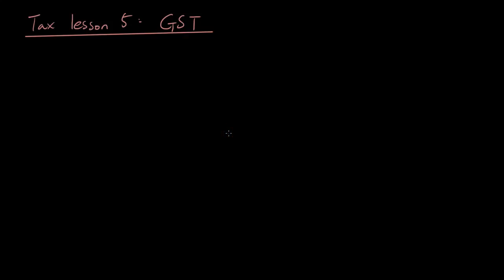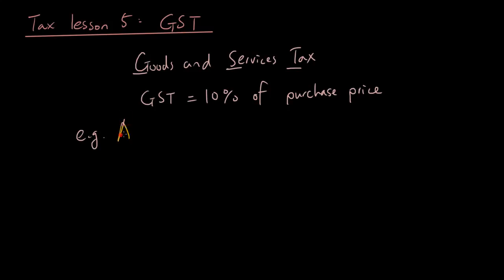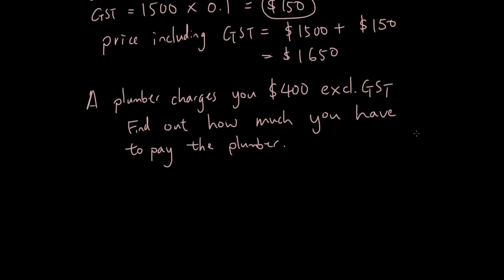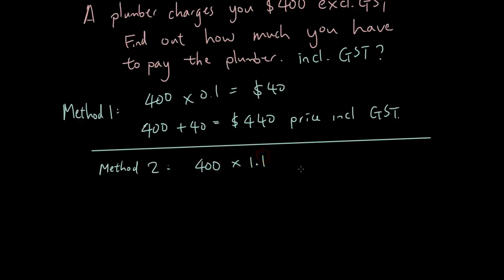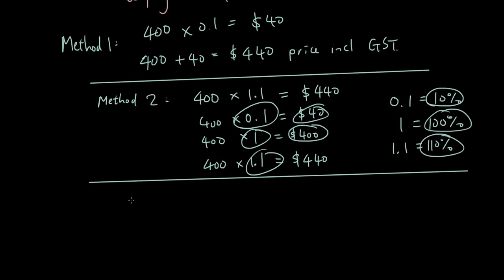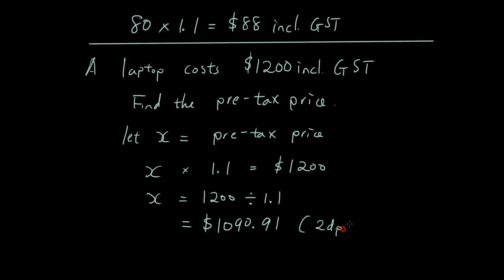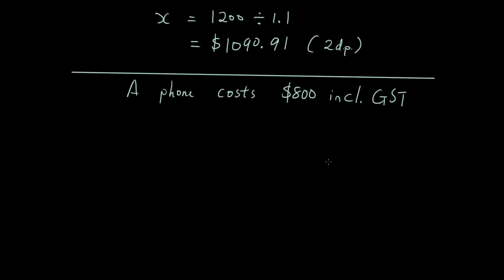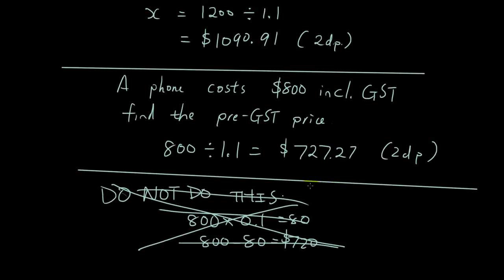Maths A: Tax lesson 5: Goods and Services Tax (GST)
In this lesson we talk about what GST is, how to calculate it, how to calculate the before (excluding) GST or after (including) GST price of an item.